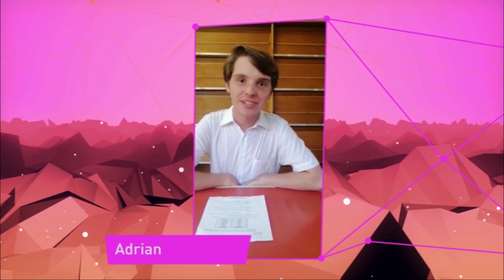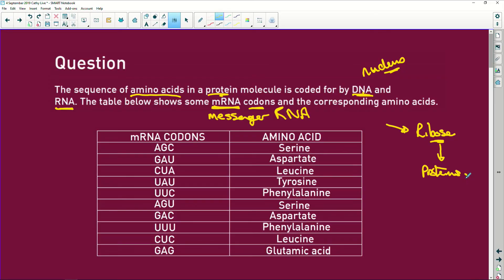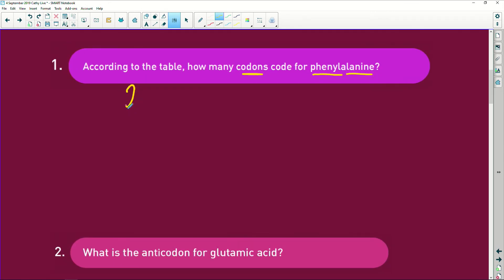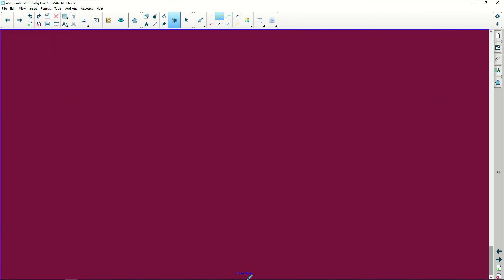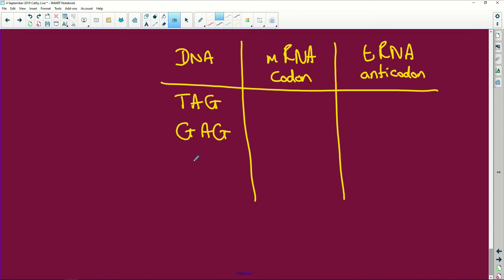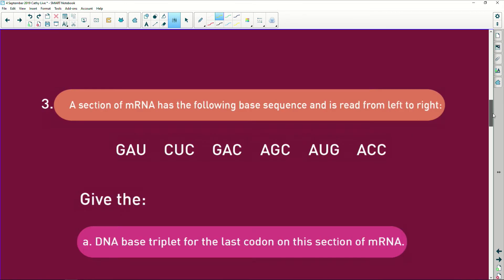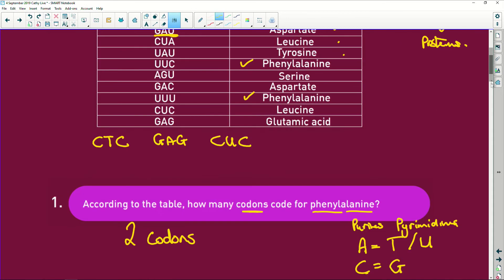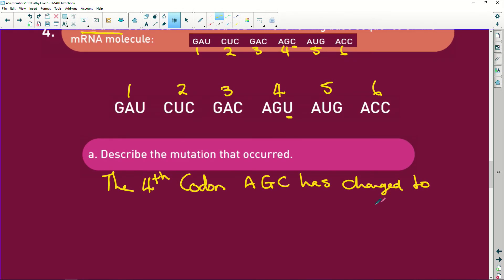Life Sciences Exam Preparation: Protein Synthesis from condons Pt2- Q 5/32